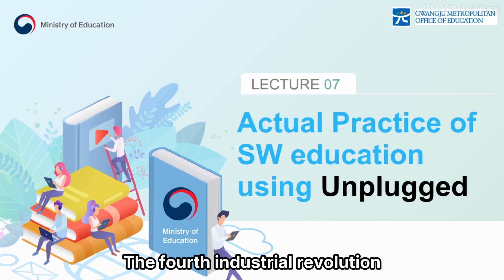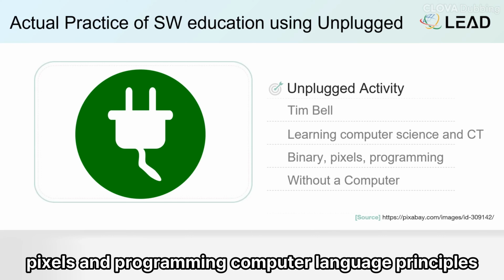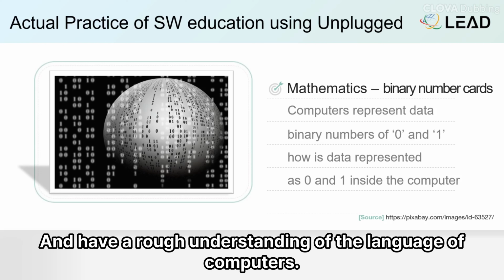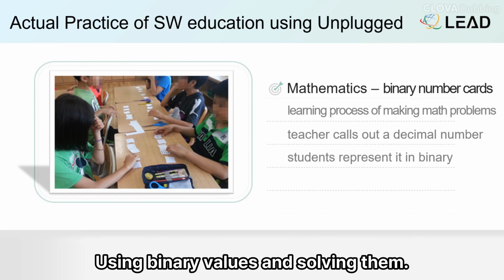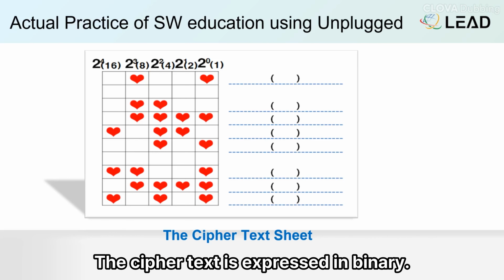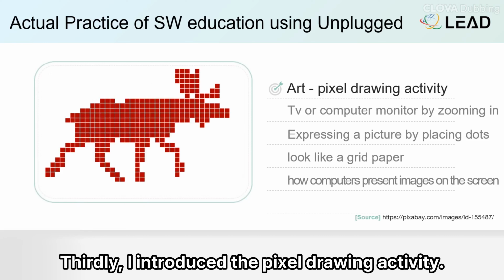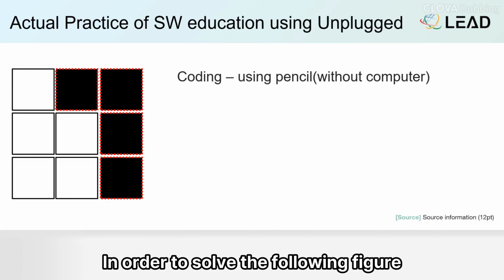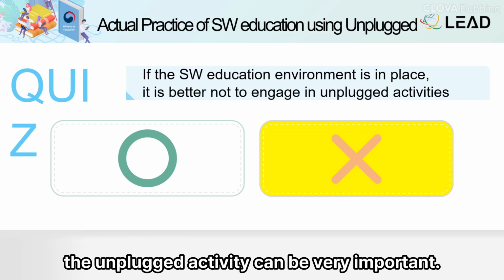2022 [Eng sub Gwangju-7] Actual practice of SW education using unplugged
언플러그드 활용 SW교육 실제
"Actual practice of SW education using unplugged "